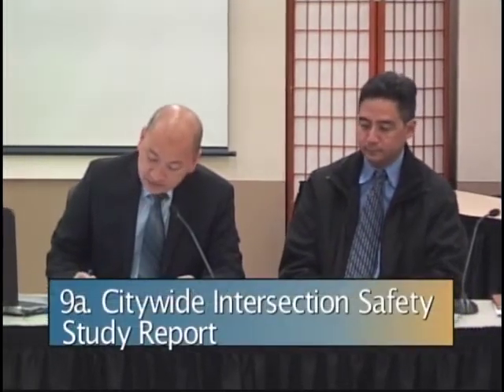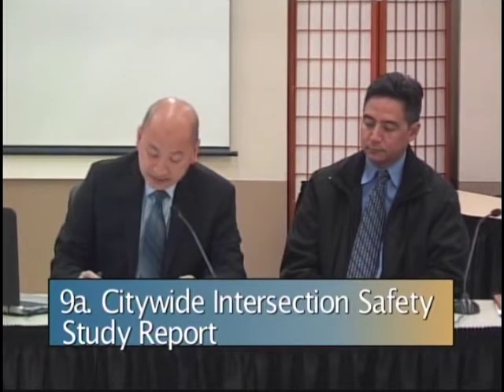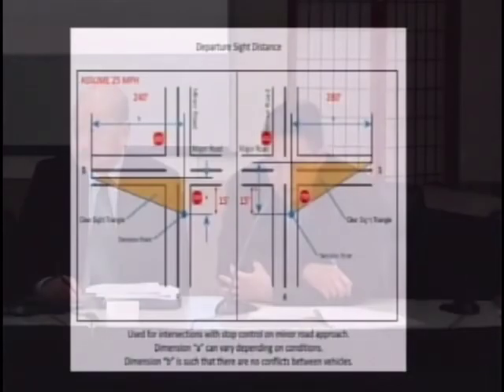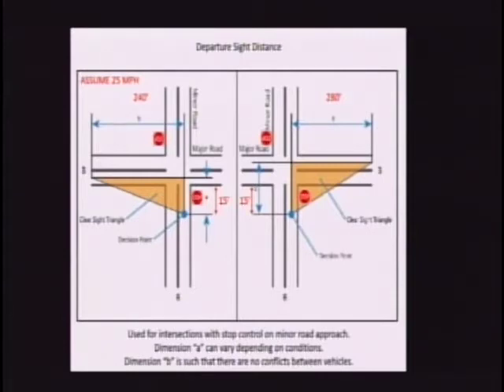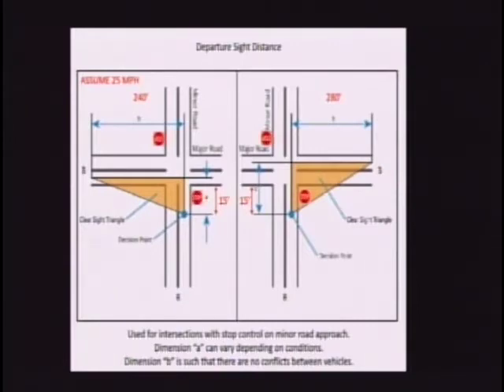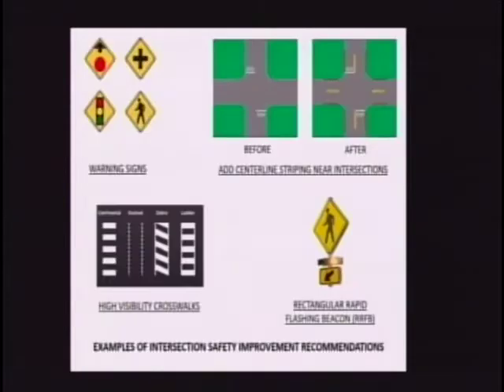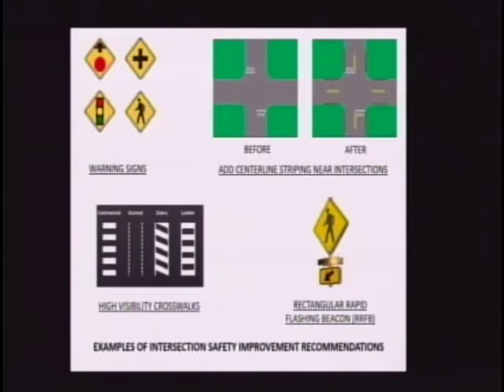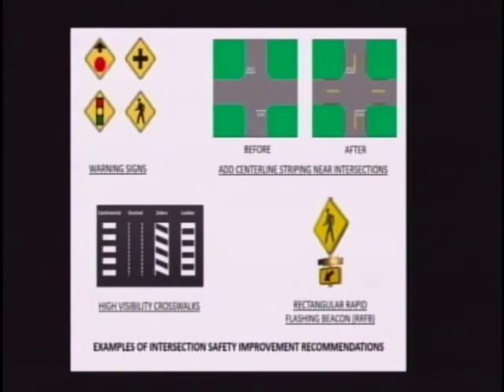San Bruno City Council Meeting April 24, 2018 9a. Citywide Intersection Safety Study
San Bruno City Council Meeting April 24, 2018
9a. Conduct of Business: Citywide Intersection Safety Study Report